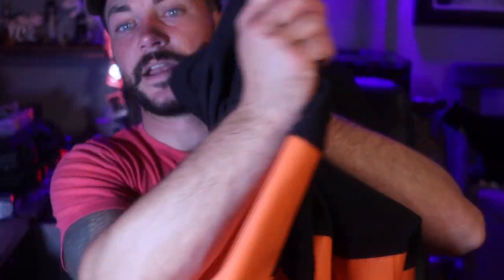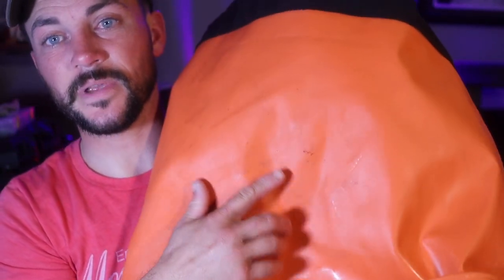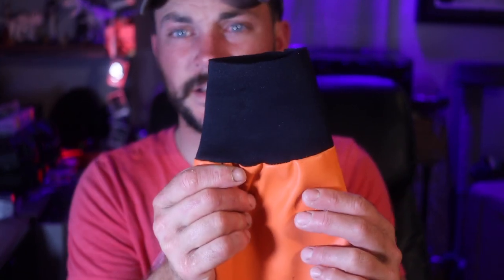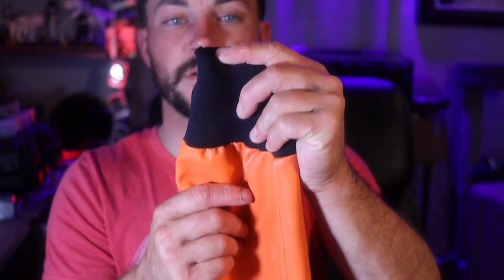DO NOT BUY GRUNDENS NORTH SEA ANORAK FOR A RAIN JACKET!! HONEST REVIEW!!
DO NOT BUY THE GRUNDENS NORTH SEA ANORAK FOR A RAIN JACKET!!! I did, and I was extremely disappointed! This jacket is great for someone who isn't going hard fishing in rain and ultra wet conditions. It is more for your casual saltwater angler. If you want something completely waterproof you need to get a grundens rain jacket of sorts and not this hybrid.

YAMAMOTO DISCOUNT!